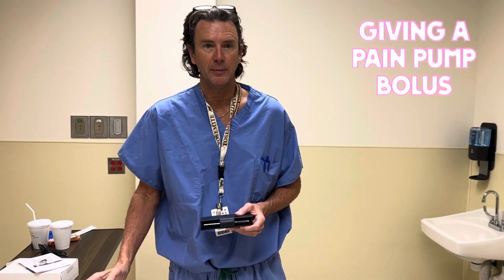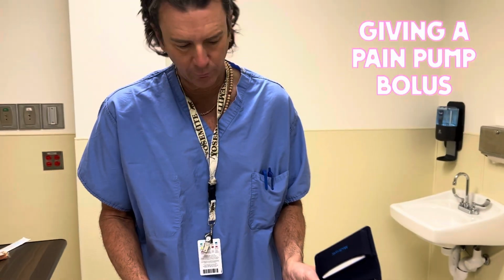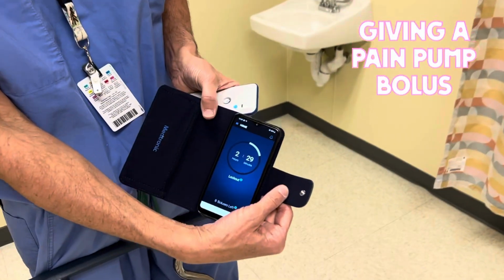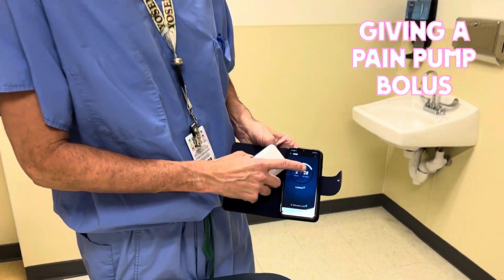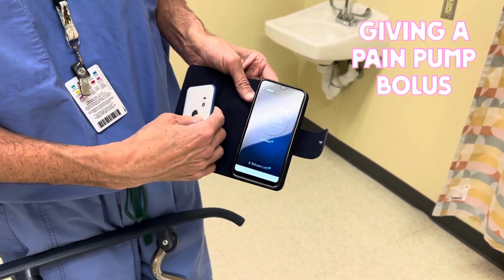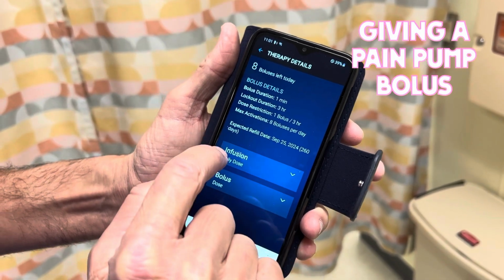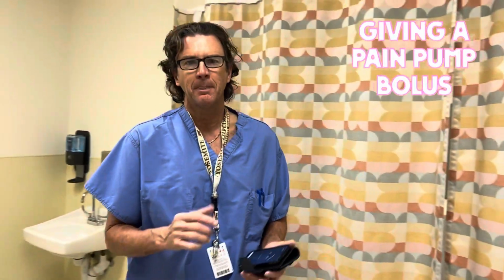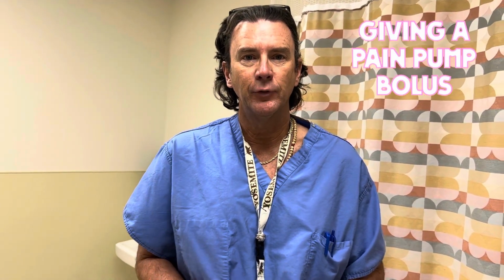GIVING A INTERNAL PAIN PUMP BOLUS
Patients often have a lot of questions over how to give an intrathecal pain pump bolus dose. And also questions about how to tell how much is left in the Pain Pump. This video should help answer those questions. This is for a med Tronics intrathecal pain pump device.